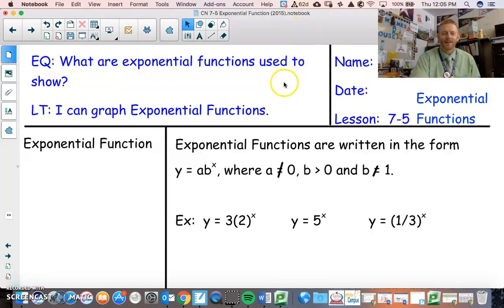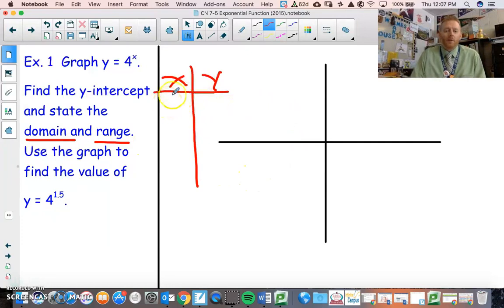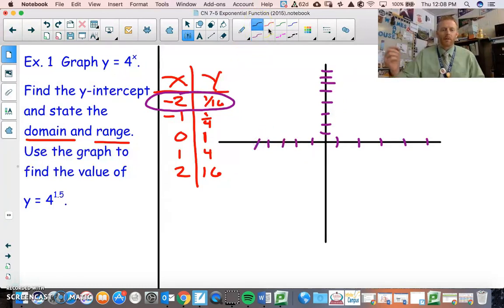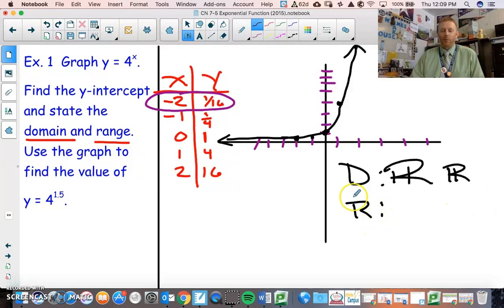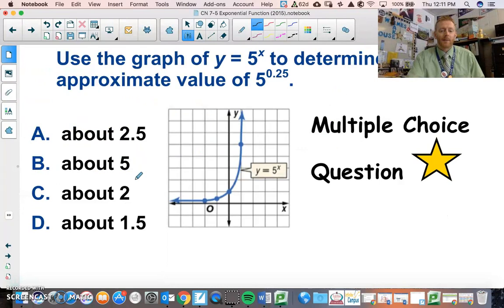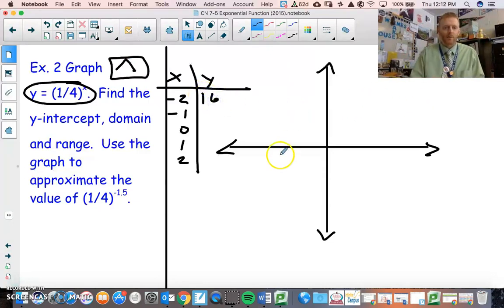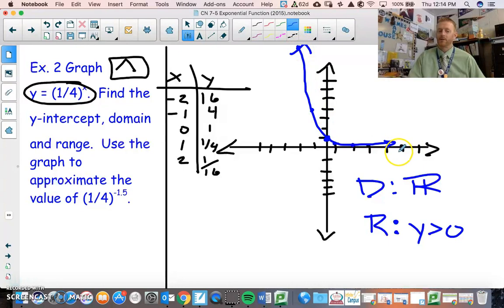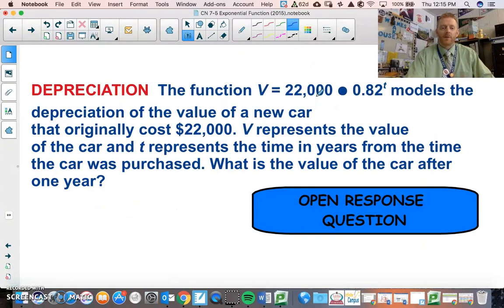Algebra 7.5 Exponential Functions